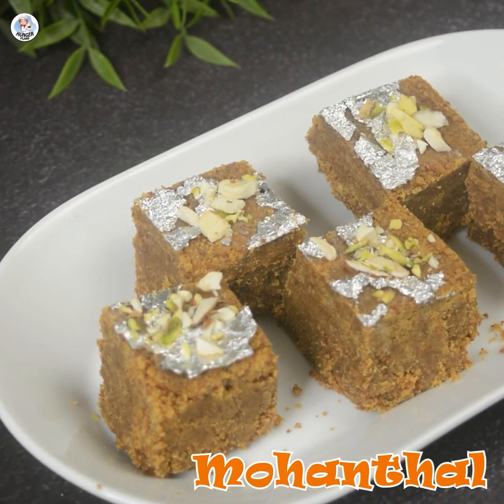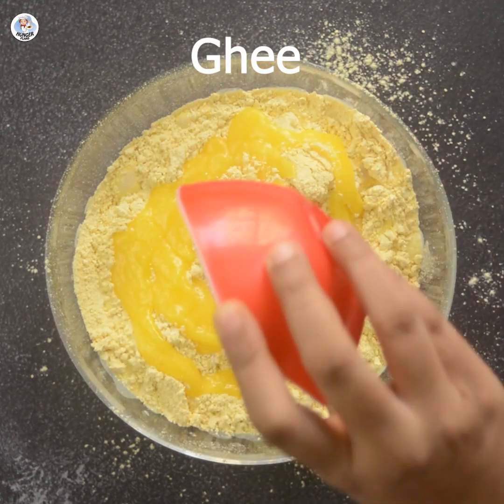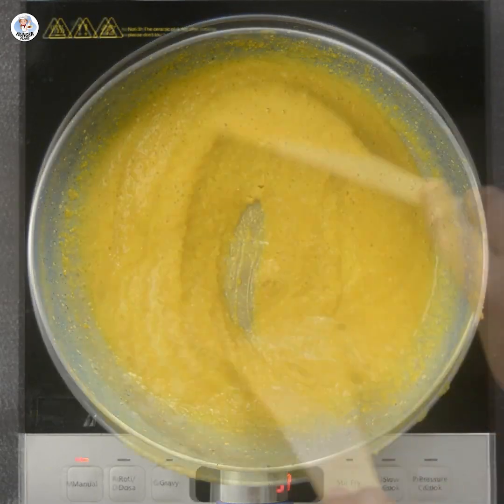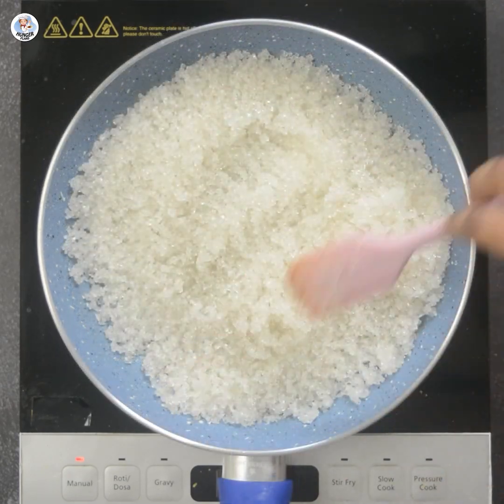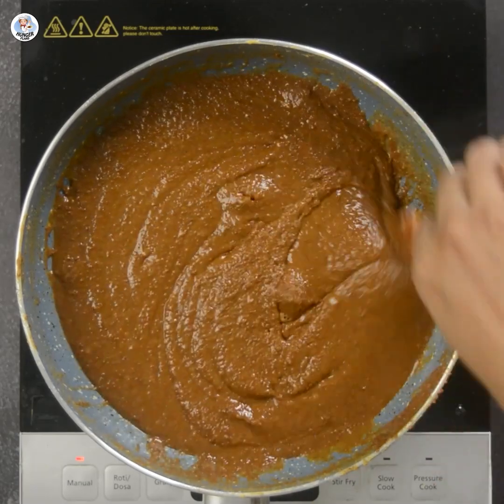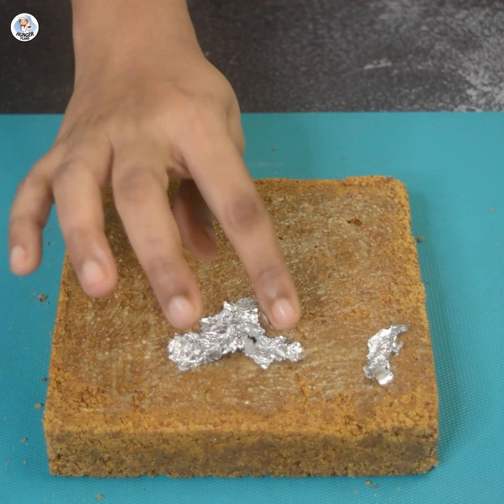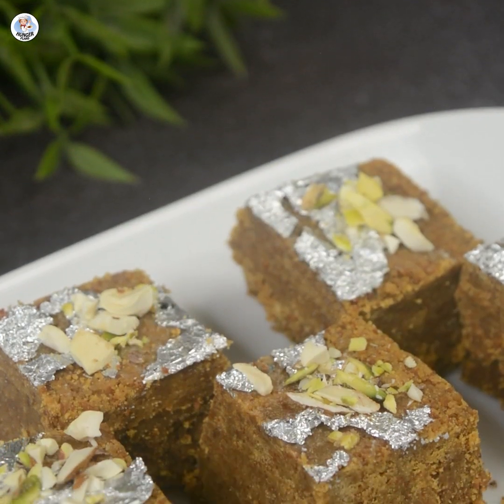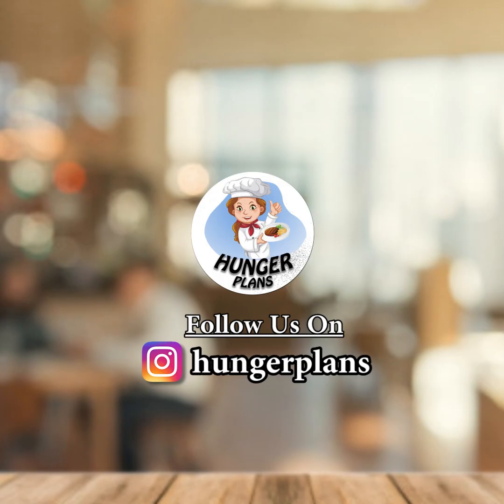Halwai Style Mohanthal Mithai Recipe | Traditional Sweet Mohanthal | Huger Plans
Hello, Hungry Famm!!
Today I am making Halwai Style Mohanthal Mithai. watch and share your comments below.